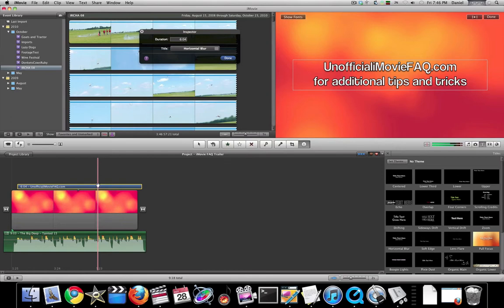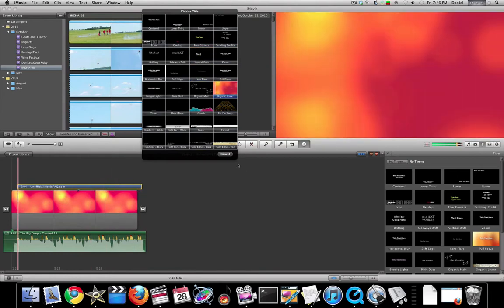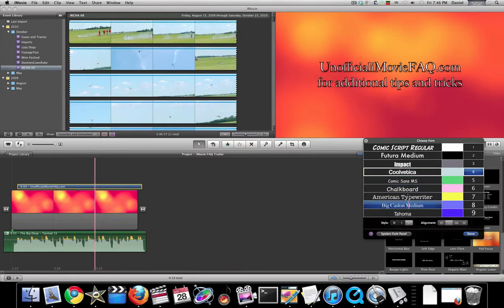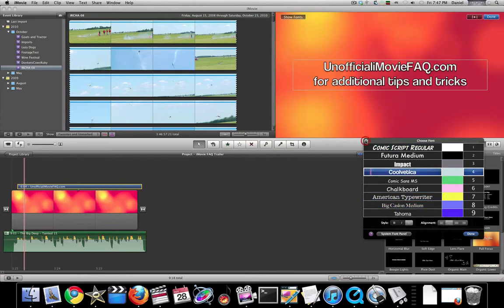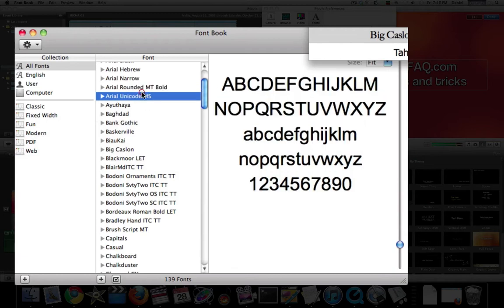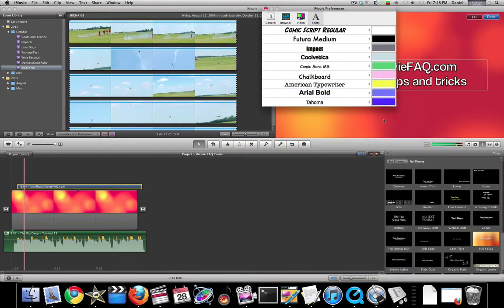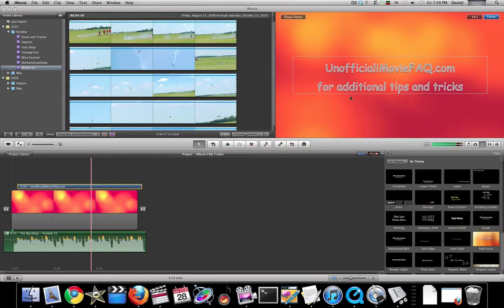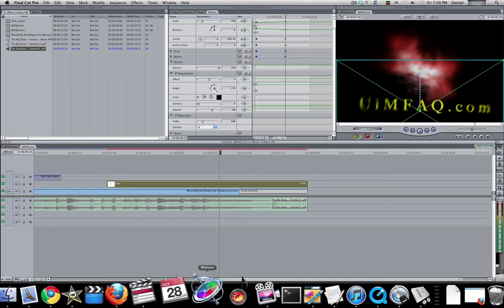iMovie 11 Tutorial - Working with Fonts and Titles Part 1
Setup custom fonts, colors, and sizes. Quickly reviewed in this video.